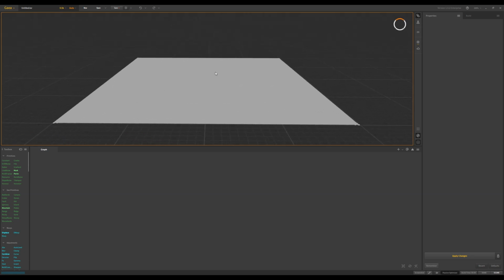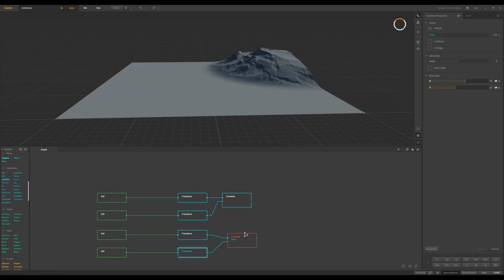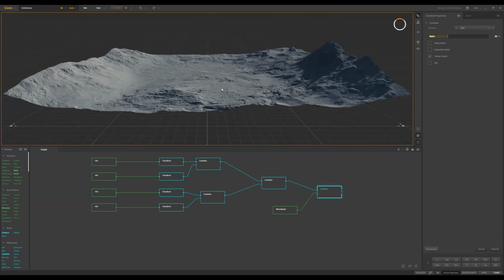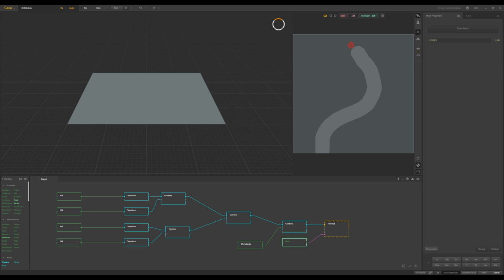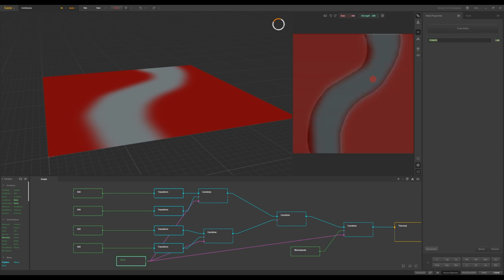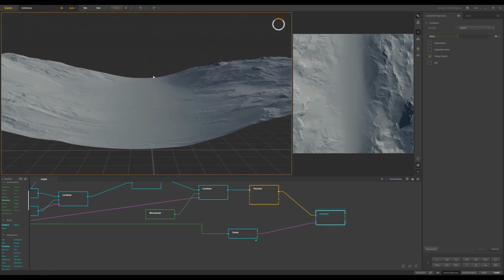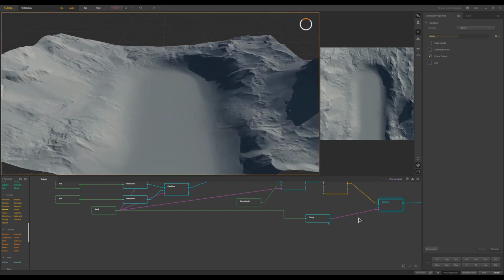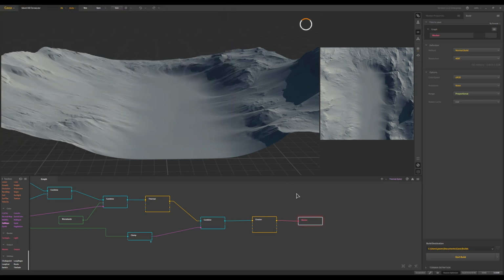Silent Hill F - Game Environment - GAEA Terrain #1